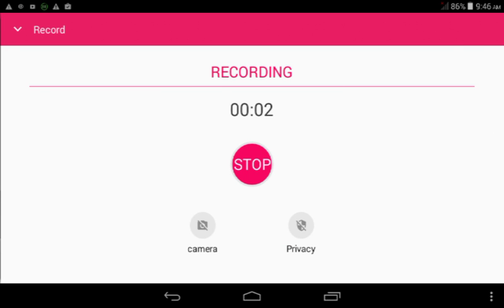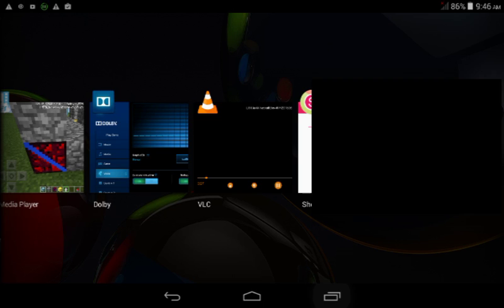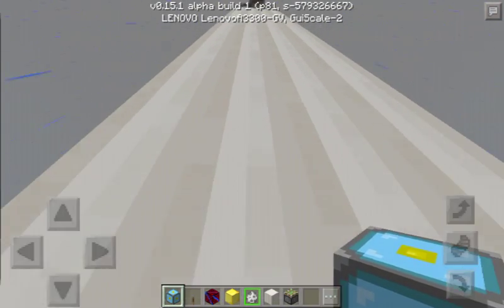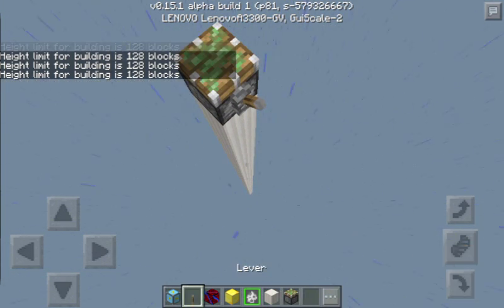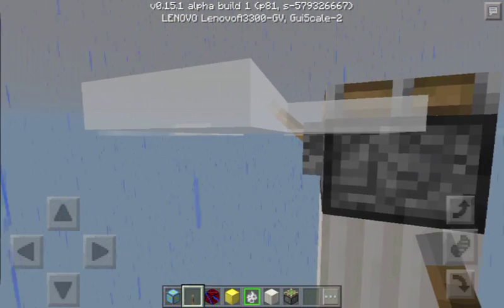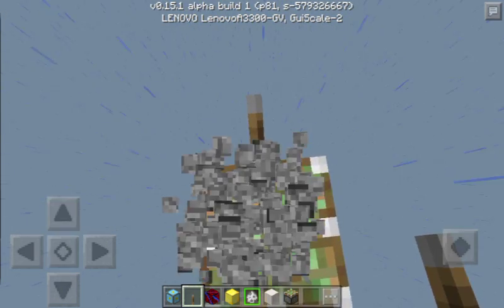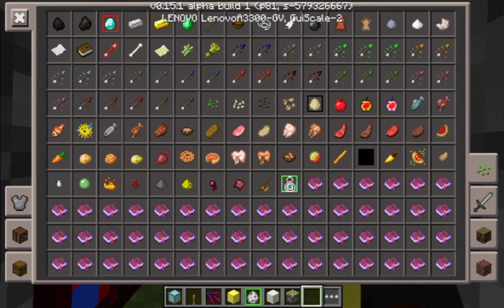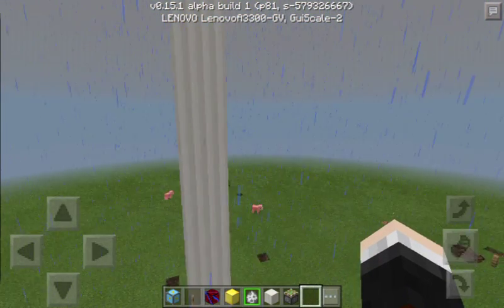[Archived] PISTON GLITCH!!! | TIPS OR GLITCHES #3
Note: Hi Guys, I had just a blood test on my arm. So discription is very small.

Hi Guys, Today, We' are going to do a piston glitch in Minecraft PE 0.15.0 beta-0.15.1 beta. ßtay Happy!